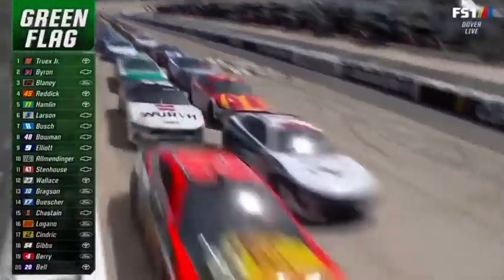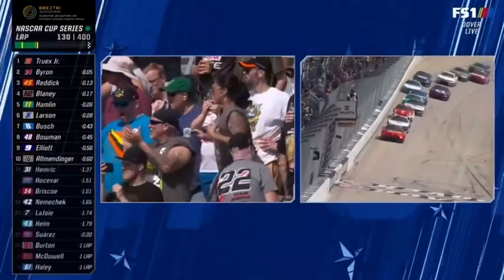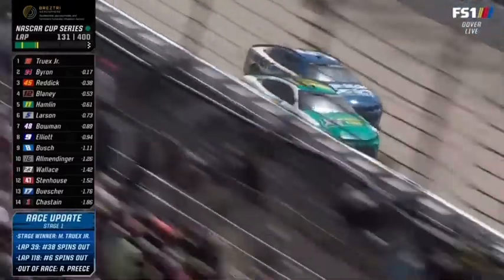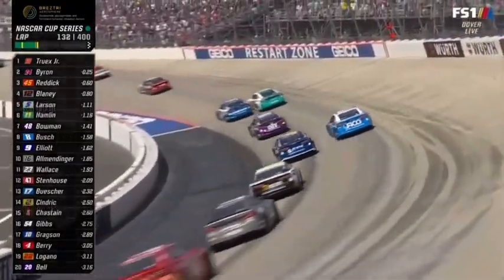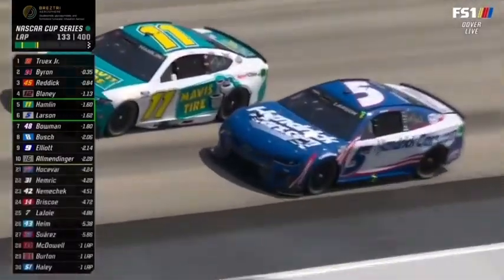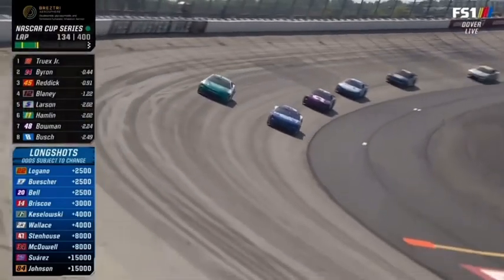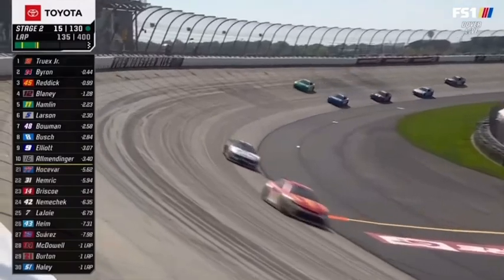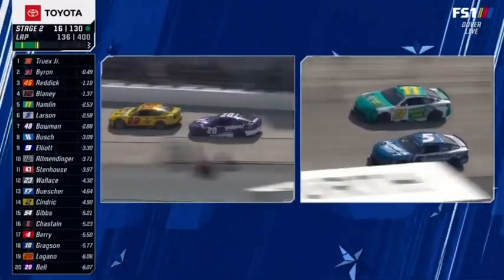FIRST LAPS OF STAGE 2 - 2024 WURTH 400 - 2024 NASCAR CUP SERIES